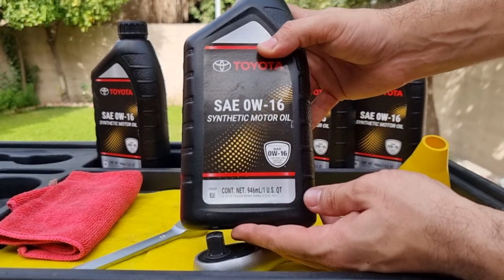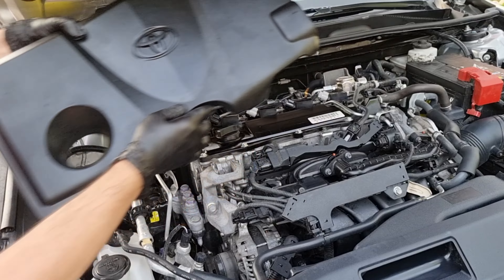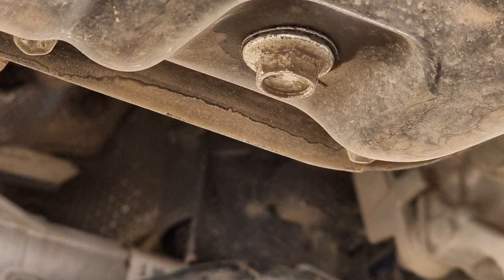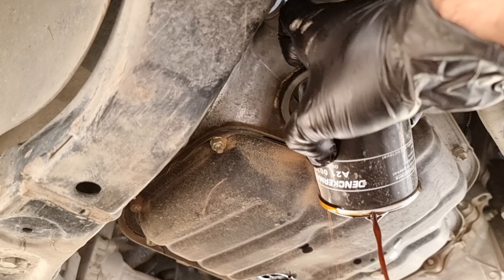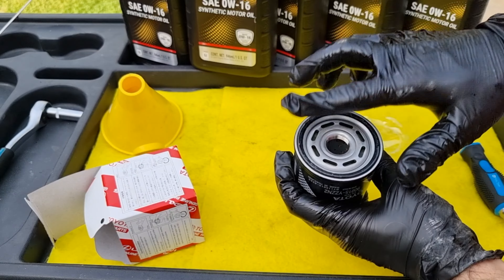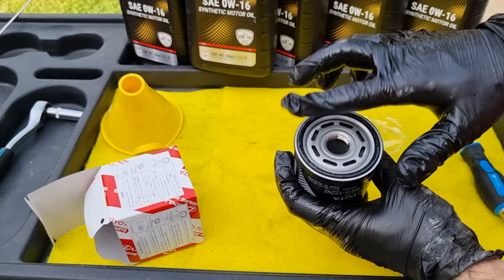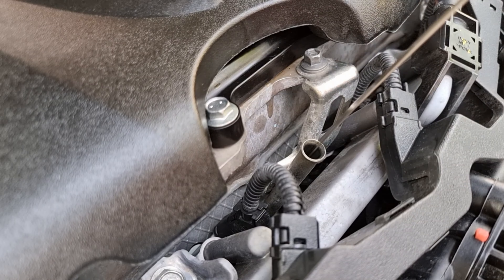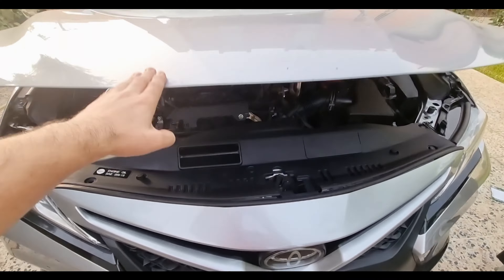How to change Toyota Camry 2.5L Engine OIL 2018-2022/How to reset scheduled maintenance on camry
Hello its ALIMECH In this video i will show you How to change Toyota Camry 2.5L Engine OIL 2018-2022  and replace oil filter and How to reset scheduled maintenance on camry step by step, it will be same for 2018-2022 models..

Mobil 1
TOYOTA Genuine oil
short oil funnel
65-64mm Oil Filter Removal Tools
15 Quart Plastic Drain Pan
Brake cleaner
12V oil Extractor pump